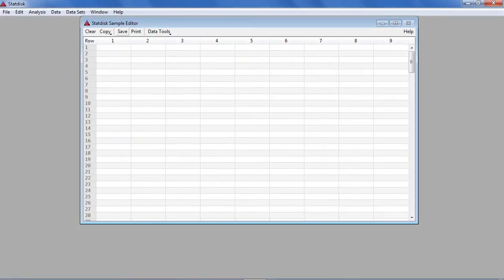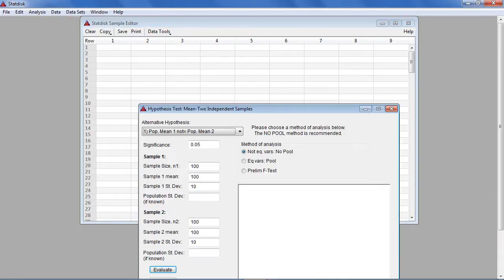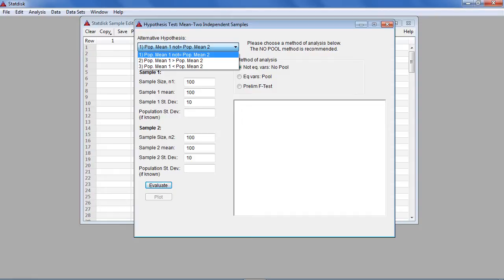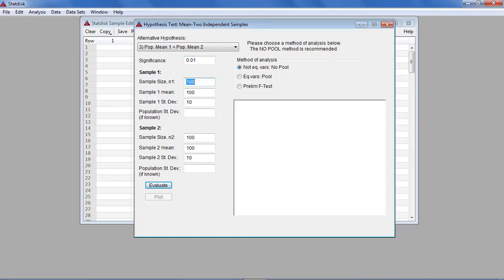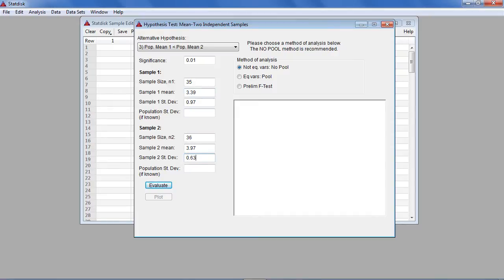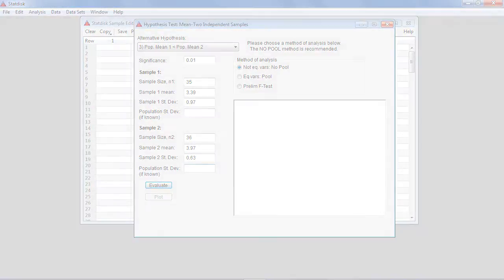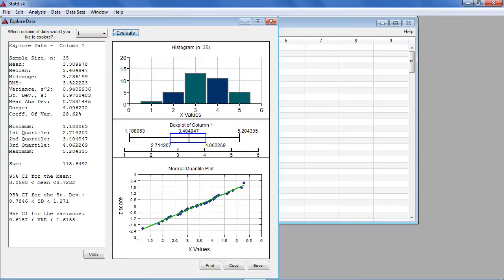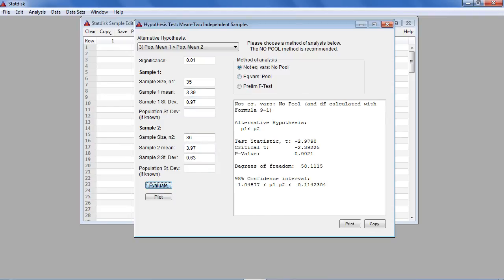Statdisk Section 9-3: Using Statdisk for Inferences about Means from Two Independent Populations